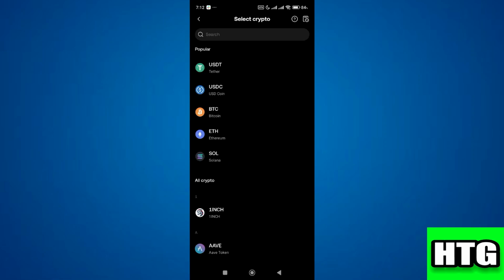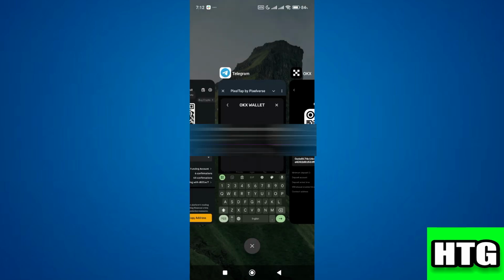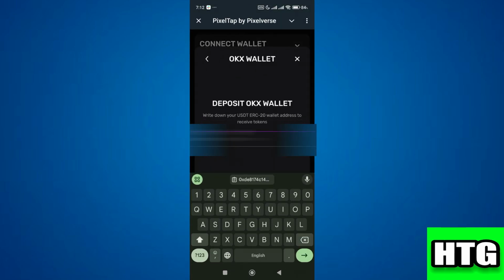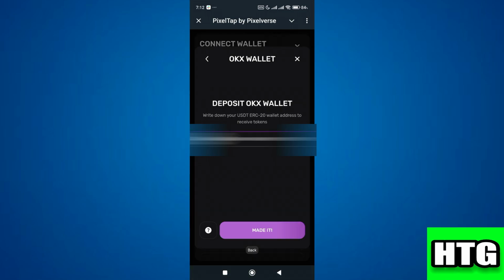CONNECT OKX WALLET WITH PIXELVERSE DASHBOARD 2025! (FULL GUIDE)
Learn how to connect your OKX wallet with the Pixelverse Dashboard in 2025 with this full guide! We provide step-by-step instructions for seamless integration and ensuring secure access to your Pixelverse assets. This guide is perfect for both beginners and experienced users looking to manage their Web3 portfolio effectively. Don't miss out on maximizing your Pixelverse experience with OKX Wallet! Watch now!